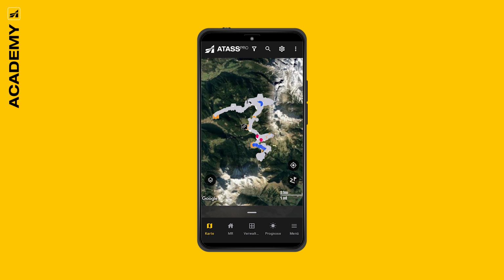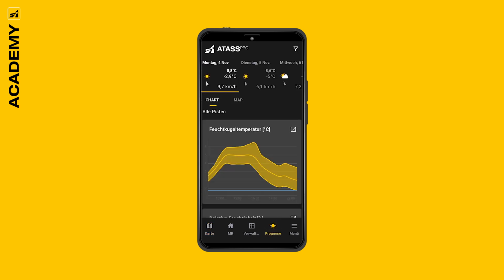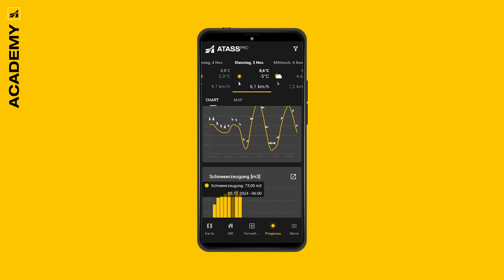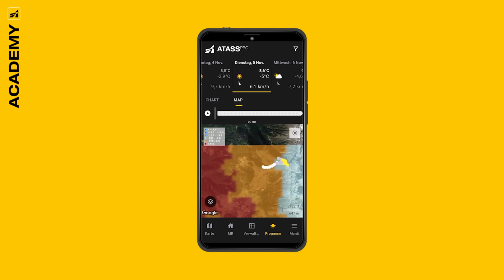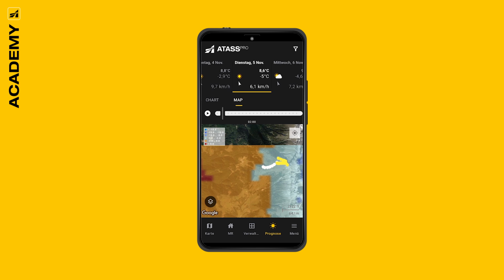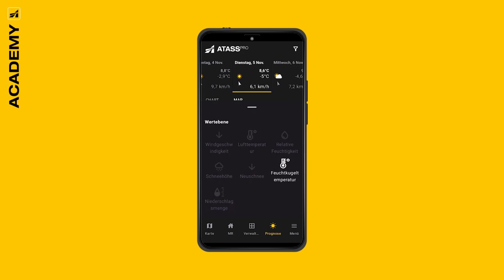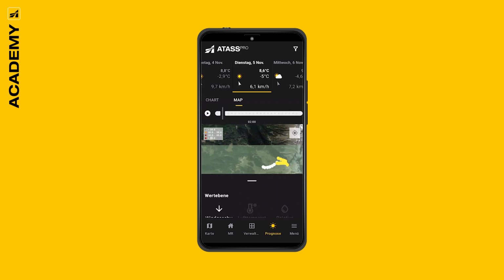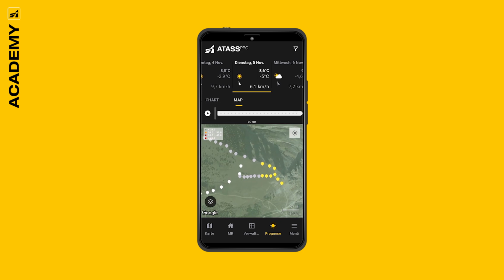ATASSpro Production Forecast MobileAPP (2024 - EN)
Discover our tutorial videos on TechnoAlpin's production forecasting! Learn how this feature can help optimize your planning. If you are not yet using it and would like to try it, please contact your TechnoAlpin sales representative.